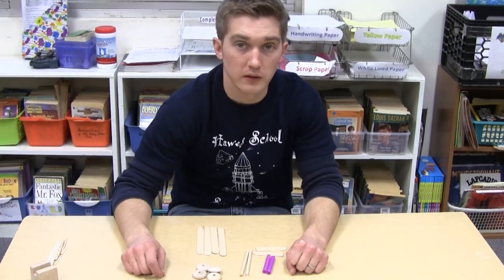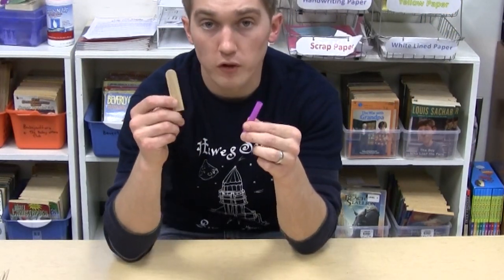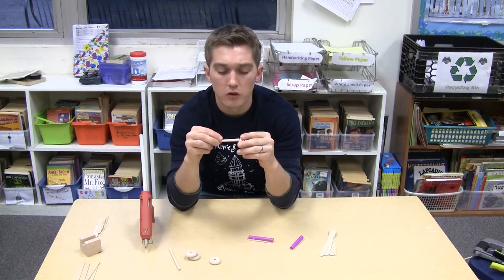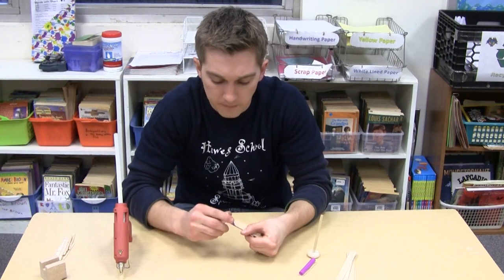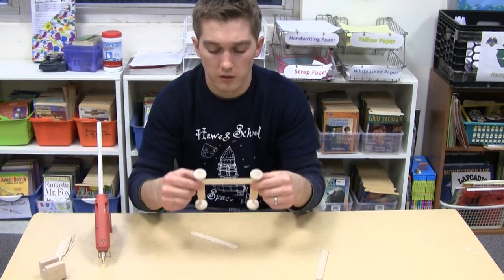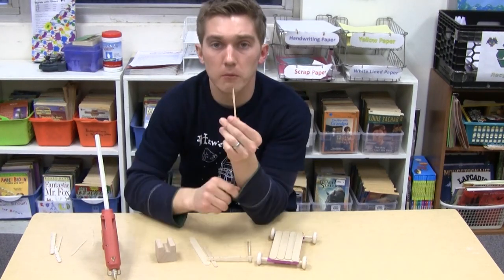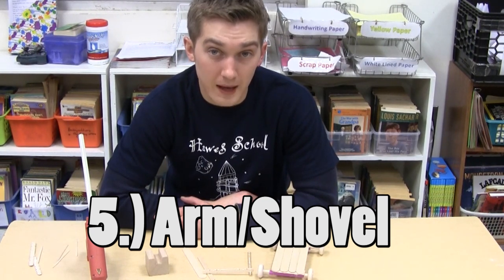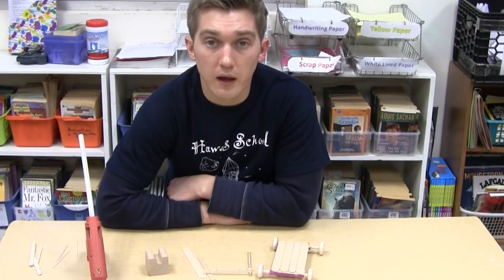Mars Rover Building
We were looking for a way for students (ages 7-11) to build a model of a rover using wood pieces and hot glue.  This is a demo video we showed the students to help them build their rover.